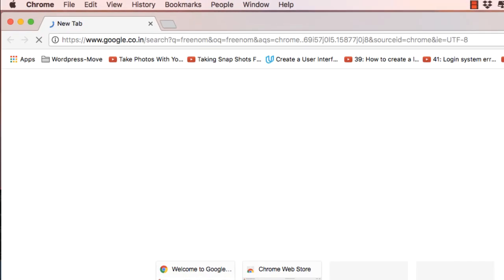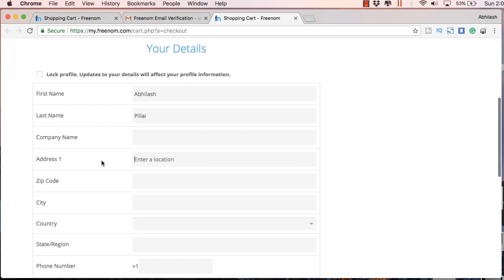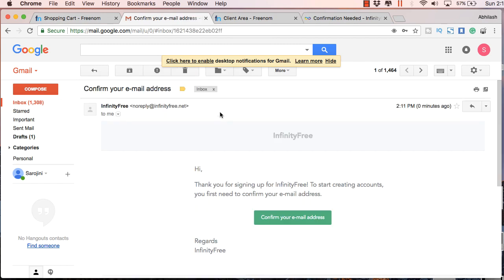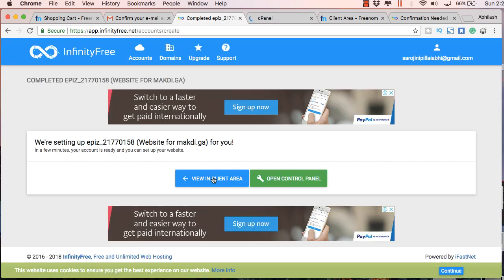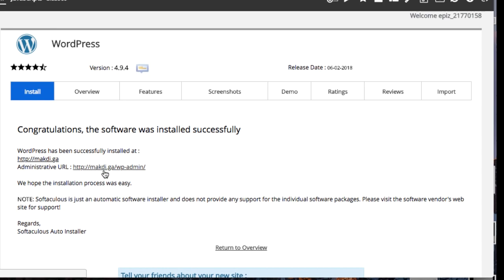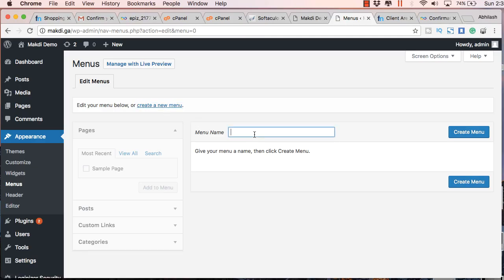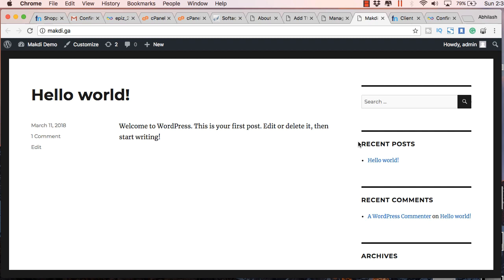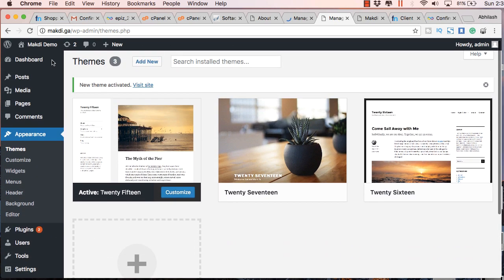How to Create a Free Dynamic Website with Free Domain and Hosting in Under 10 Minutes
In this video, I will show you how to create a dynamic website with free domain and hosting in under 10 minutes.